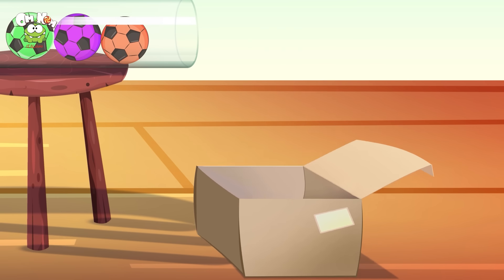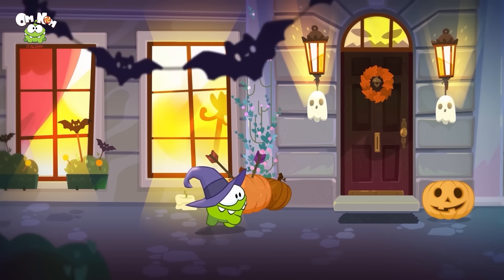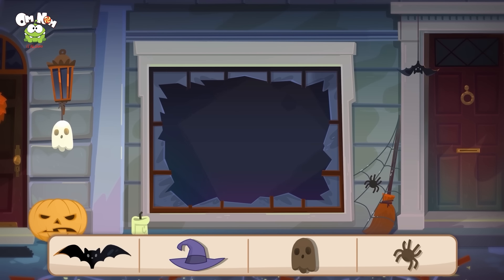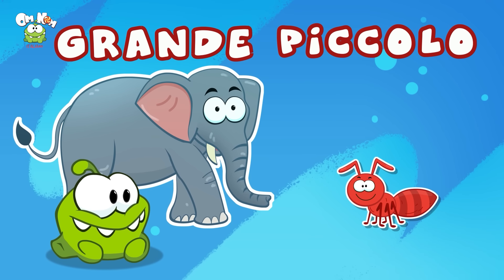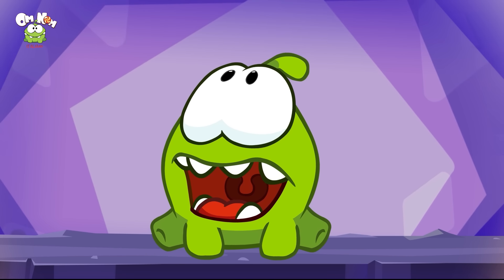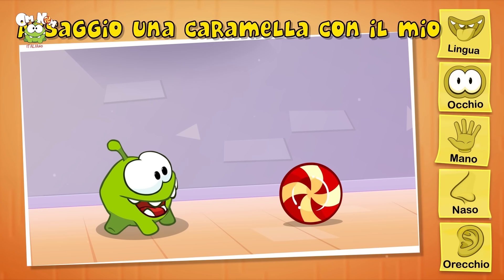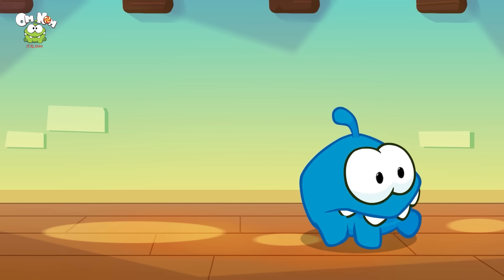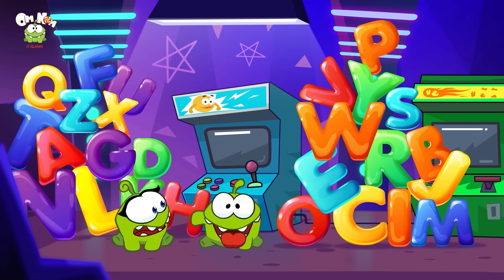Impara Colori Con La Vedura 🍅🥕 Cartoni Animati | Om Nom Storie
Imparare i colori con alcuni nomi di verdure in italiano sembra divertente, giusto? Uniamoci a om nom su impara l'italiano con om nom e impariamo di più sui colori in italiano con le verdure!

Om Nom diventa un cartone animato per bambini! Scopriamo insieme le storie e le avventure di Om Nom in Italianoh! Om Nom è il simpatico e piccolo mostro verde protagonista dell'app Cut the Rope. Le storie di Om Nom" sono una serie di cartoni spin-off creati da ZeptoLab. Ci mostrano le avventure di Om Nom fuori dal videogioco "Cut The Rope".